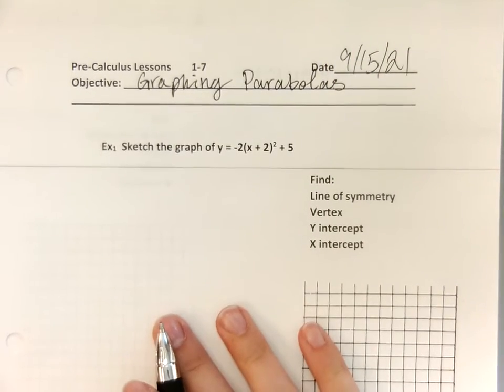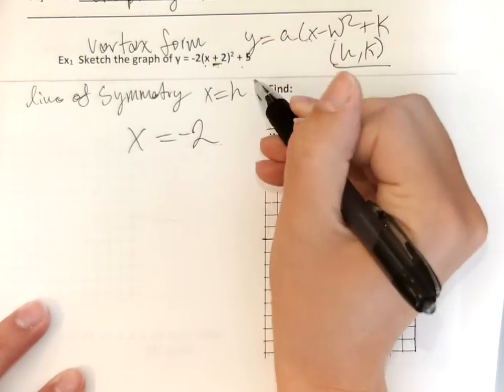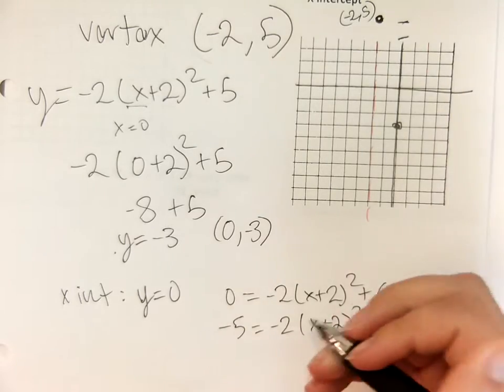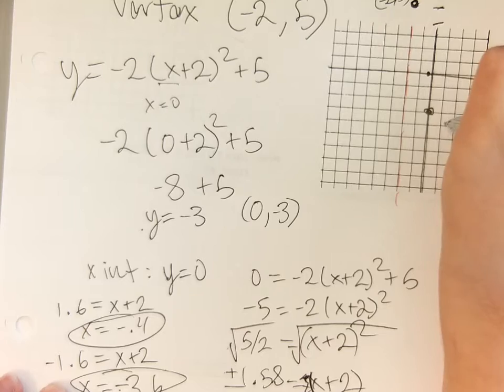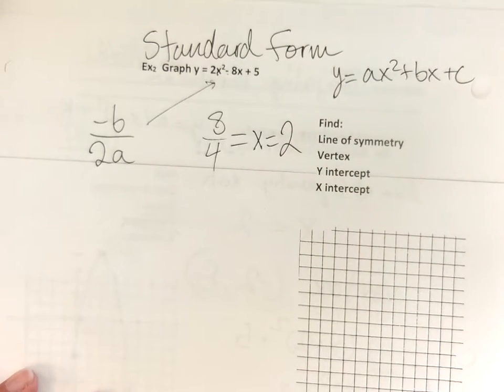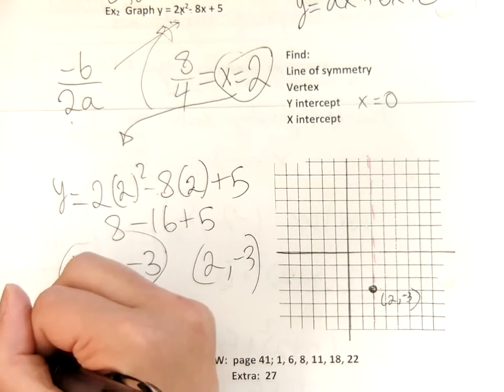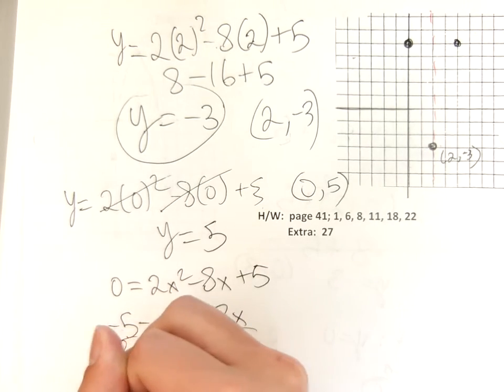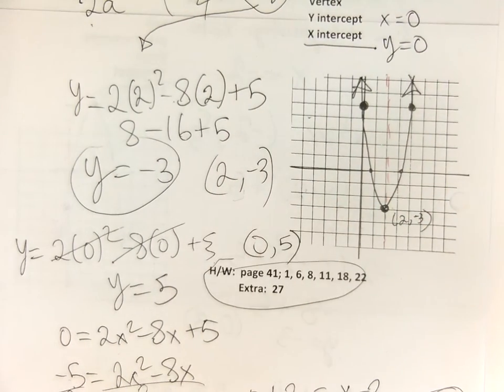Pre 1 7